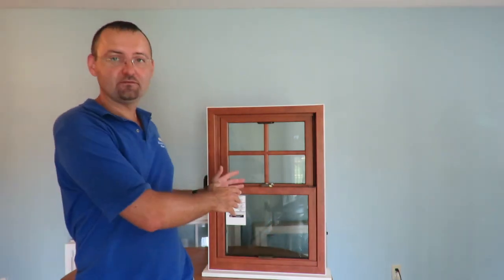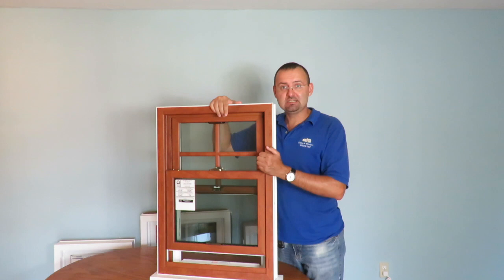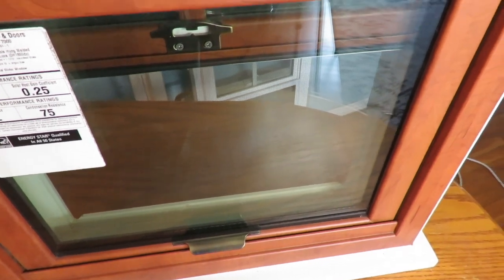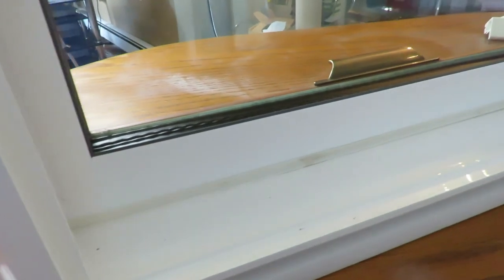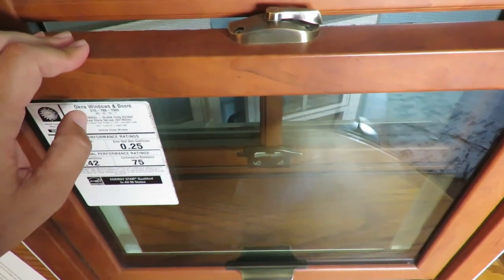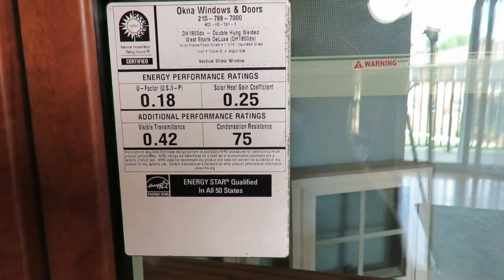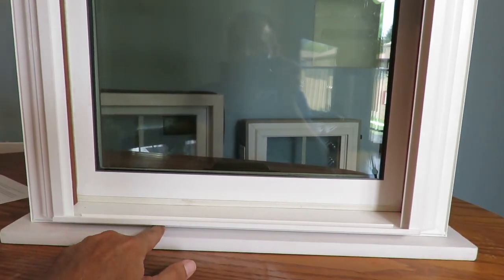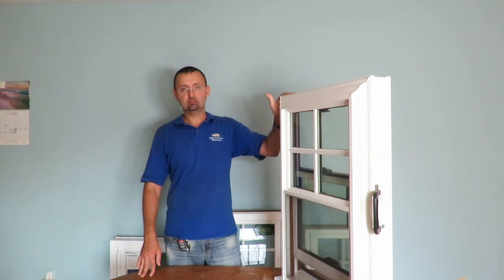OKNA Enviro-Star (800 Series) Window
This video is about OKNA Enviro-Star (800 Series) Window.